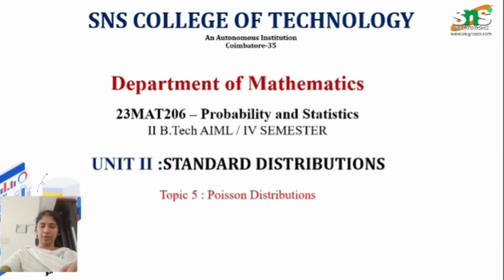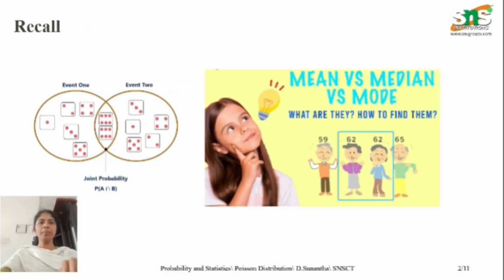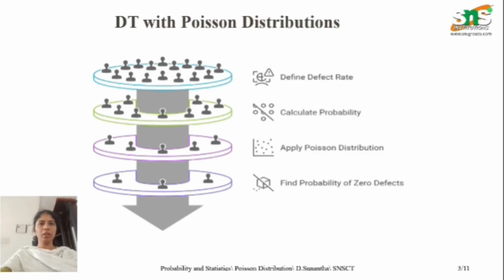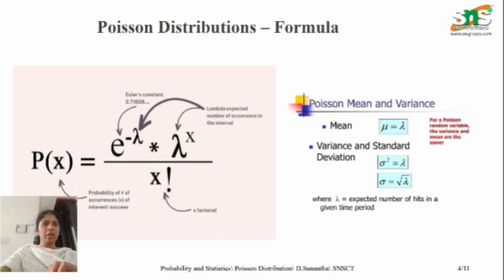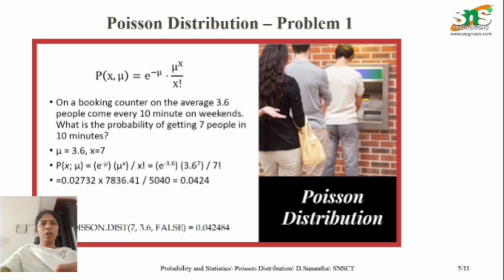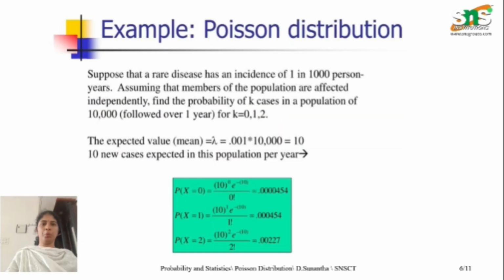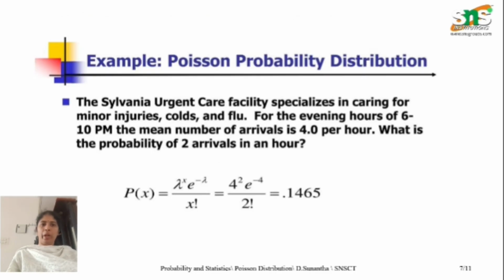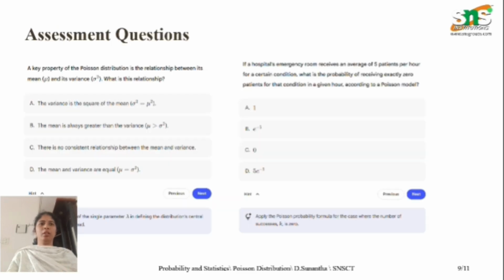Poisson distribution | Standard Distributions | SNS Institutions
In this lecture, we explore the concept of Poisson Distribution, an important discrete probability distribution used to analyse the occurrence of events within a fixed interval.
📊 The video explains the conditions, probability formula, parameters, and problem-solving approach of Poisson Distribution.
🔍 Learn how Poisson Distribution helps in modelling real-world events such as arrivals, failures, and random occurrences.
💡 The session also highlights its applications in engineering, data analysis, and probability-based decision-making.